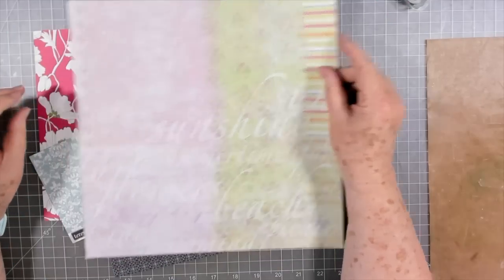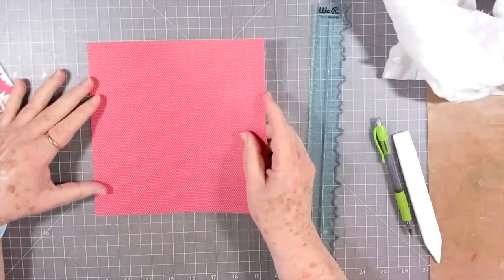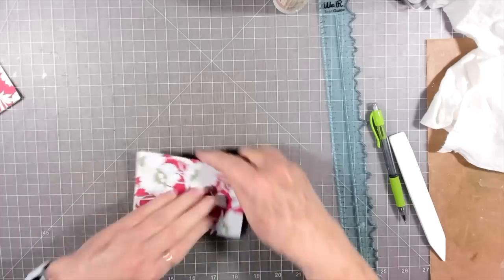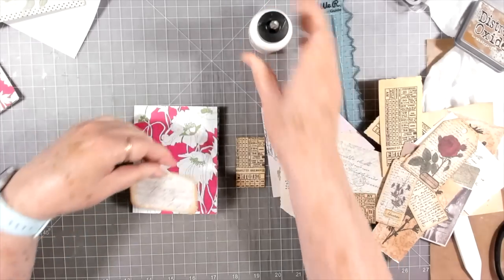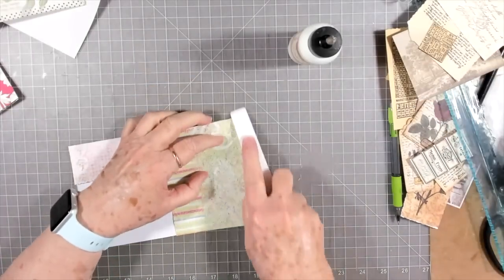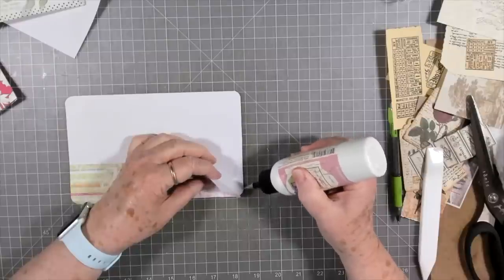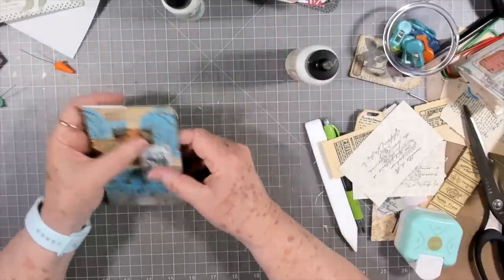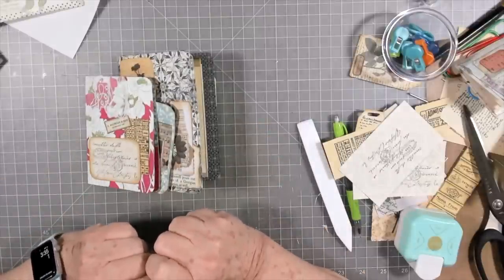GOT SCRAPS? Lets Make ACCOMPANYING JOURNALS ~ DIY, EASY AND QUICK TUTORIAL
Use our scraps to make beautiful accompanying journals. These are so easy and they use up so many scraps. Include them in your large journals for a very special impact.

SWME Mailing Address:
5211 county road 1435